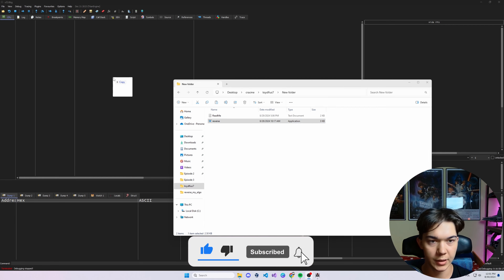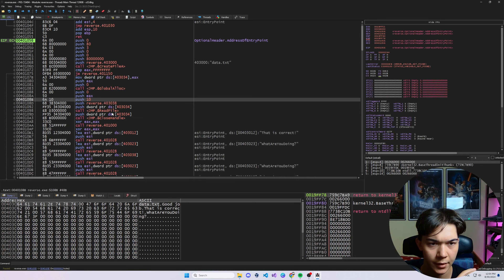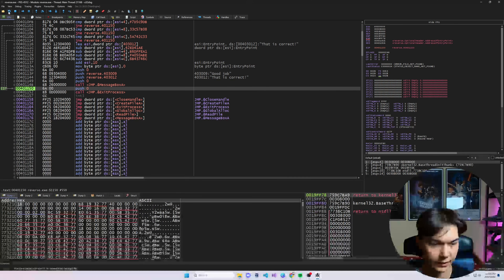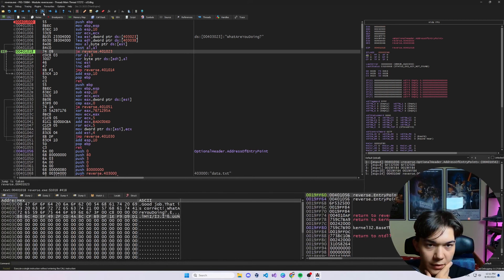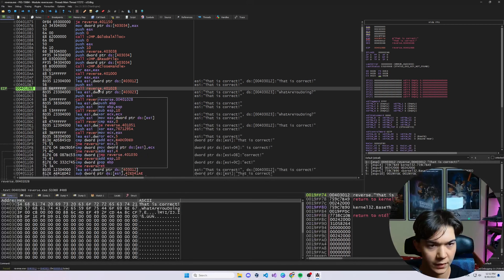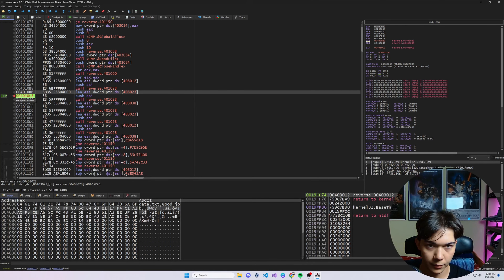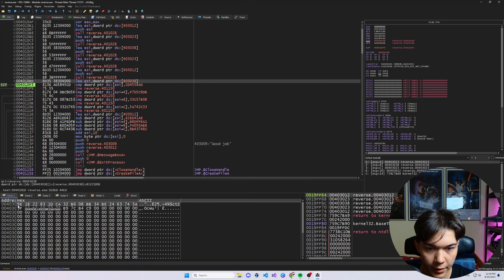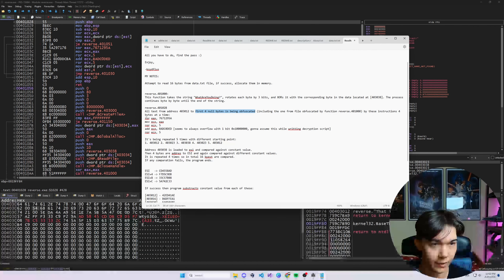Reverse engineering obfuscation algorithm | Solving Crackmes #2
I made a discord server for everyone interested in low level programming and malware.

today we gonna be solving  another crackme but just before we start I wanna share with you an idea that I have.
Coz if you are wathing this video I assume you wanna learn reverse engineering, just like me. And I think it would be fun to learn togather so I wanna make a series of videos of me trying to reverse different stuff sometimes succesfully sometimes not and for every video there fill be a thread on my discord server for everyone to discuss varius problems and figure out soutions togather. Let me know in the comment’s what do you think and definitely join the discord community we have corssed 200 members at the moment of recording, make sure you are one of them.

Timestamps:
0:00    ▶  Intro
0:44    ▶  Reversing the crackme
31:03  ▶  Subscribe :)